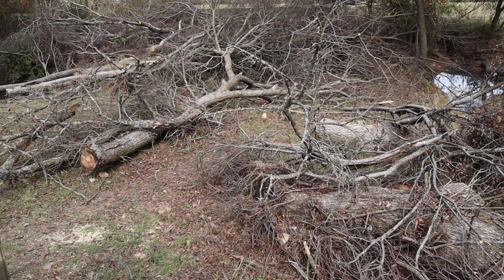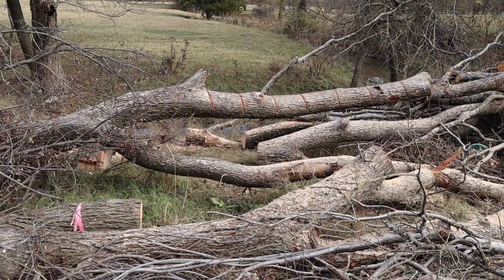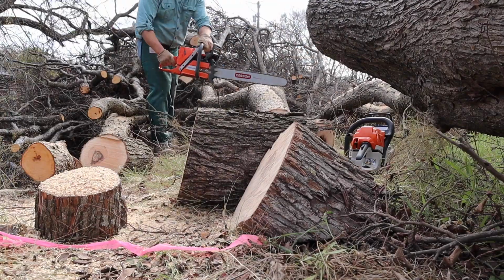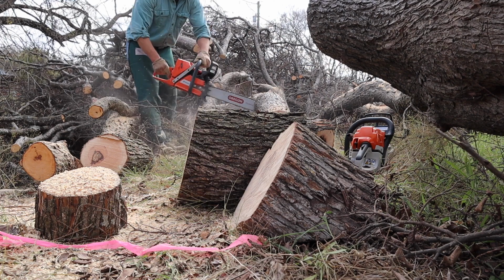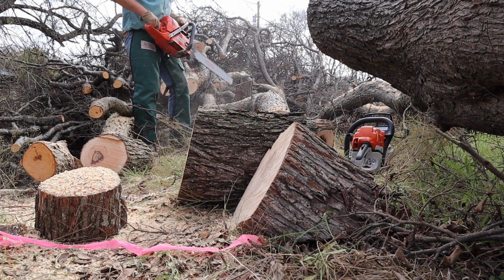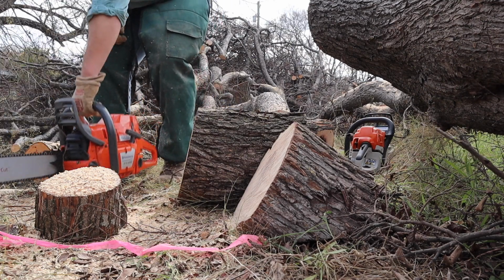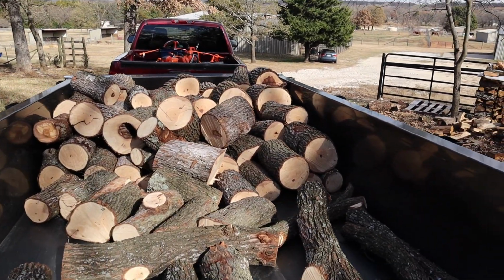Free Firewood Score for Firewood Side Hustle! (Ported Husqvarna 372xp)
Firewood Side Hustle - Today I'm taking you along on a free firewood score.  I found a firewood honey hole, so I loaded up my chainsaws, hooked up my trailer, and headed out to hustle for that free firewood.

Equipment used in this video:
CHAINSAWS: Ported Husqvarna 372xp
Dump Trailer: Max XD
Husqvarna Cobi Bar Oil & Fuel Can

MY FAVORITE FIREWOOD TOOLS
Moisture Meter
Combi Gas/Oil Can
50ft Loggers Tape
Hard Hat
Chainsaw Chaps
Husqvarna Sharpening Kit
Oregon 620 Bench Grinder
Firewood Bundle Bags
Kinco Gloves
Bugz Goggles